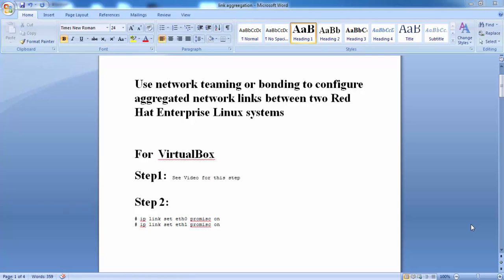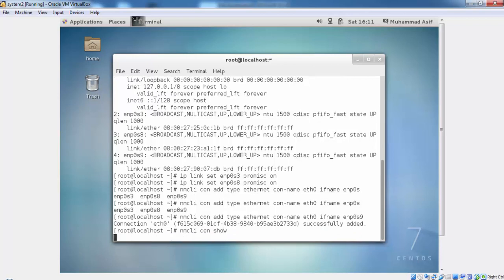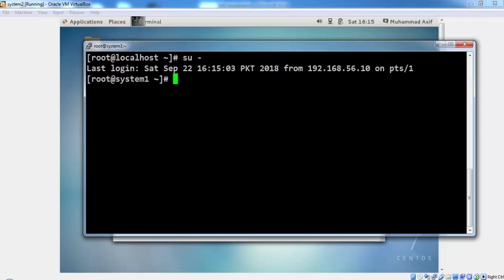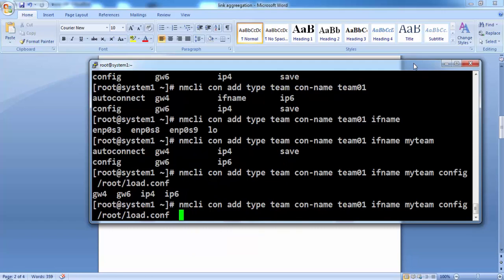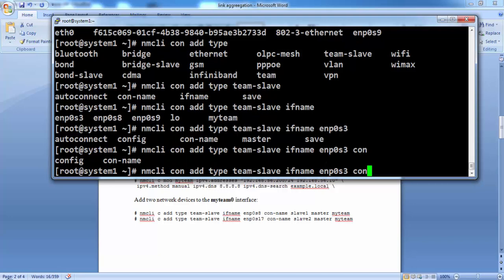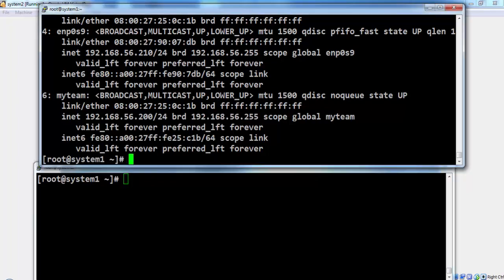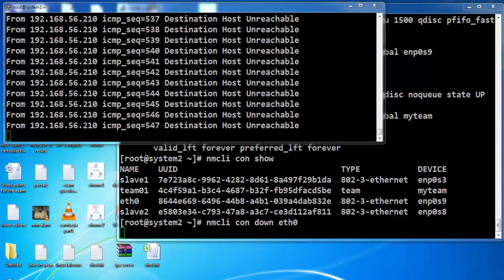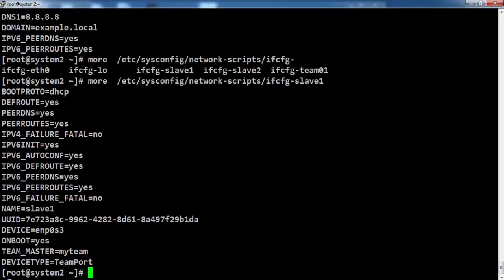RHCE-7: Use network teaming or bonding to configure aggregated network links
This video covers following  topics of RHCE Series:

Topics Covered:
1: Use network teaming or bonding to configure aggregated network links between two Red Hat Enterprise Linux systems